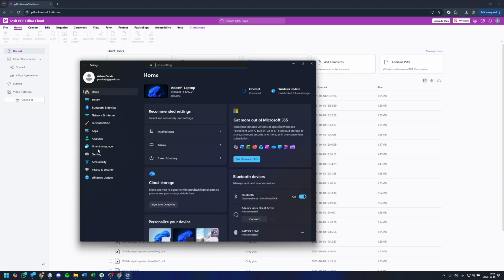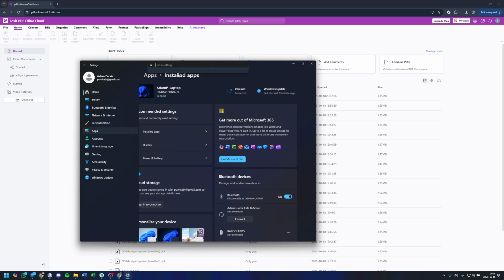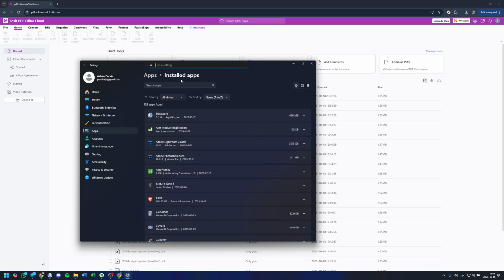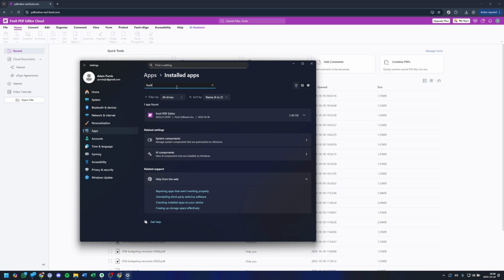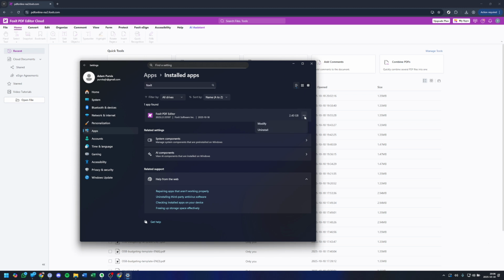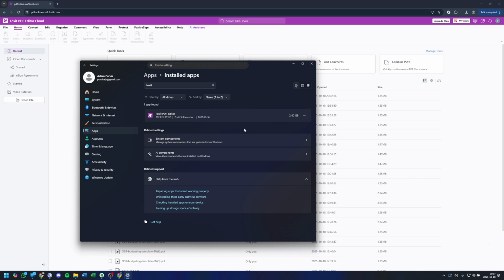How To Uninstall Foxit Reader On Windows [2025 Guide]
How To Uninstall Foxit Reader On Windows